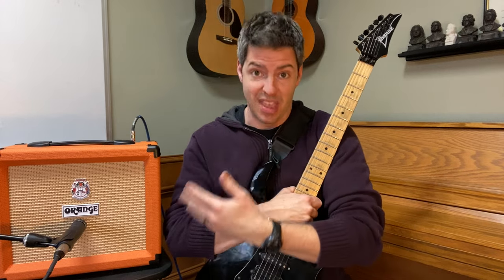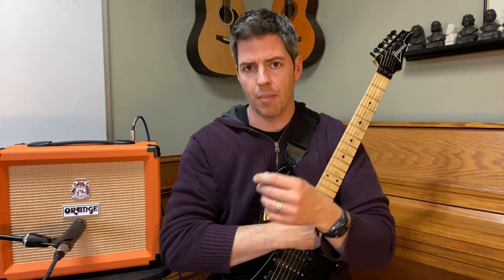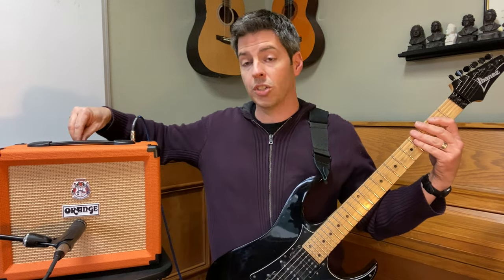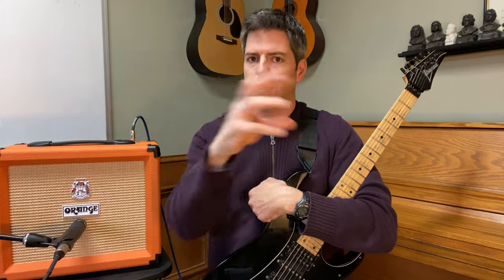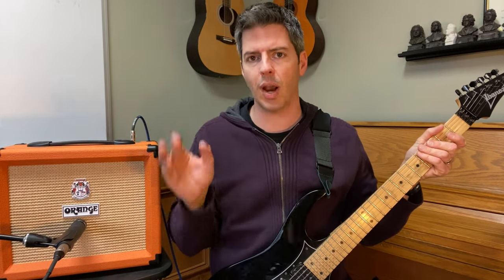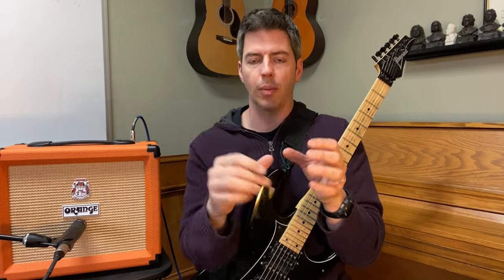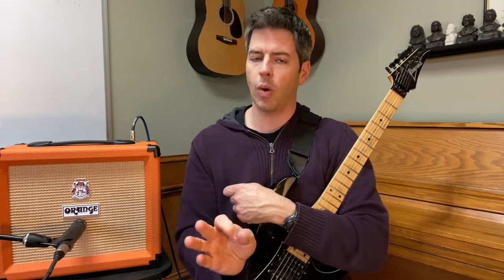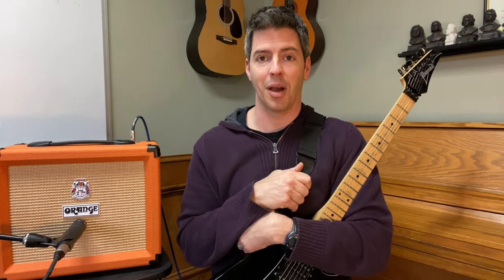What Does Guitar Amp EQ Do? 2 Rules to Help You Sound Better NOW!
If you have been wondering what does guitar amp EQ do, I will give you an explanation and demonstration, and will give you 2 rules to help you sound better now!
In Orange

The Orange Crush 20 has two channels: Clean and Dirty, which can be footswitch controlled (footswitch not included). This 20 watt amp boasts a custom 8″ Voice of the World speaker and has 3 EQ controls (Treble, Middle, and Bass). The headphone output on the Crush 20 has a cabinet simulator feature (or CabSim) that emulates a 4x12 Orange Cab.

Topics discussed: What does guitar amp eq do? What is eq? What is eq in music? What is guitar amp eq? Sound Better NOW! What is guitar eq? What does eq do?